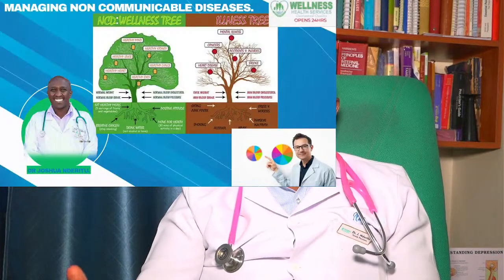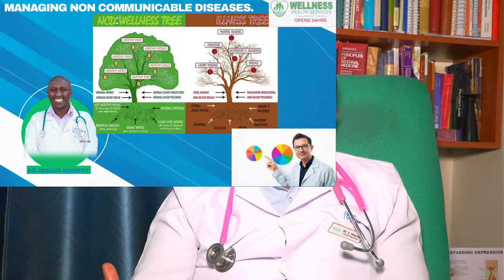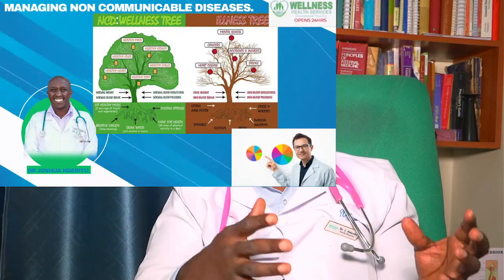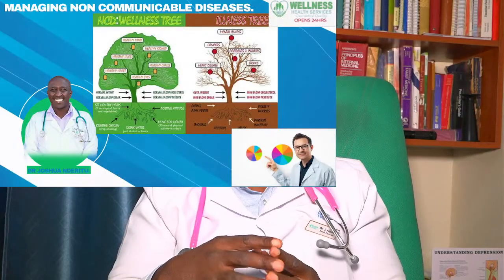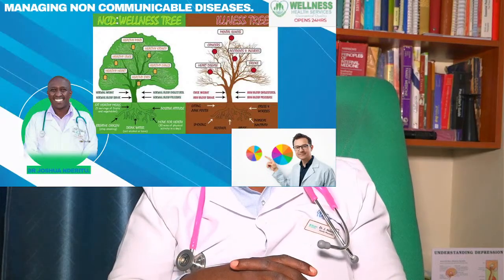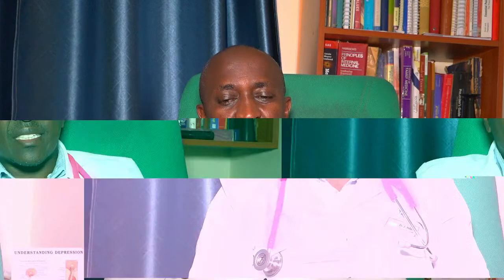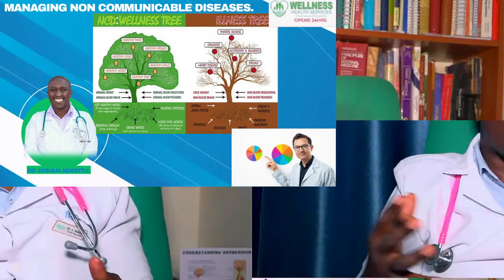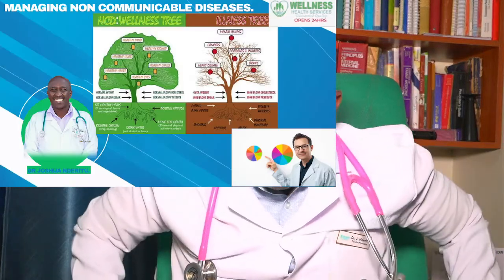How to Live Longer: Preventing Non-Communicable Diseases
Title: Preventive Measures for Common Non-Communicable Diseases (NCDs) | Live with Dr. Joshua Nderitu

Description:
Join us for a live discussion on preventing common non-communicable diseases (NCDs) such as diabetes, hypertension, cancer, heart disease, and stroke. Dr. Joshua Nderitu will break down practical strategies to reduce your risk, including healthy nutrition, regular exercise, stress management, early screening, and lifestyle adjustments.

Non-communicable diseases are a leading cause of death worldwide, but with the right habits, you can take control of your health and prevent these conditions before they start.

💡 Topics to be covered:
✅ The role of diet and physical activity
✅ Managing stress and mental well-being
✅ Importance of regular checkups and early screening
✅ Avoiding harmful habits like smoking and excessive alcohol use
✅ How small daily changes can lead to a healthier life

📢 Don't miss out! Bring your questions and join the conversation live. Let's take proactive steps toward better health together!